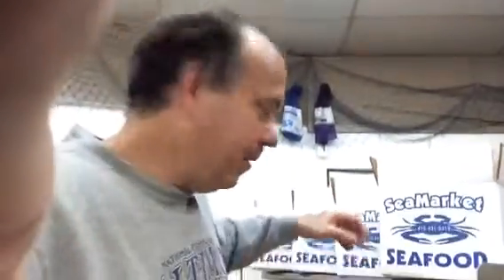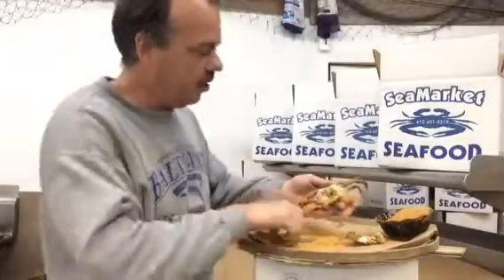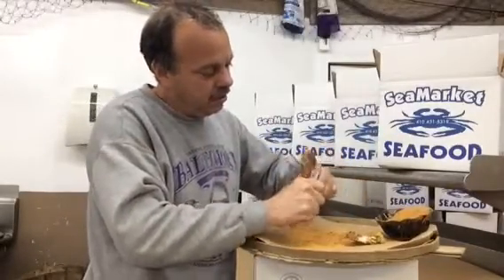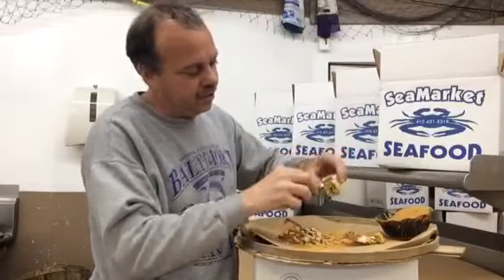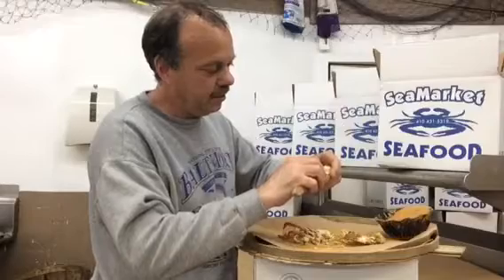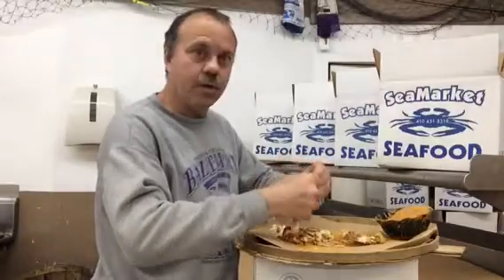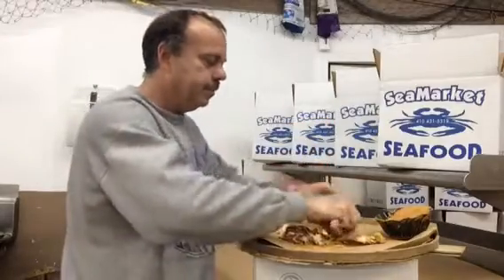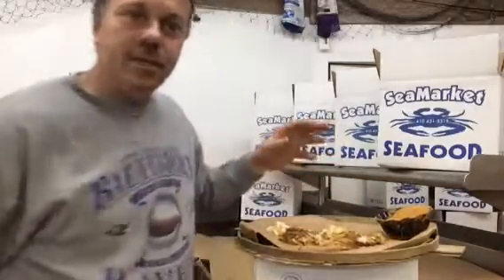How to clean / pick and eat a Steamed Maryland Blue Crab (the best, easy way)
How to clean and eat a Steamed Maryland Blue Crab